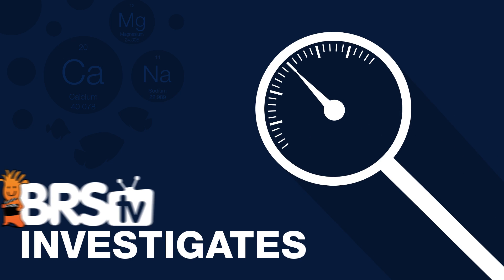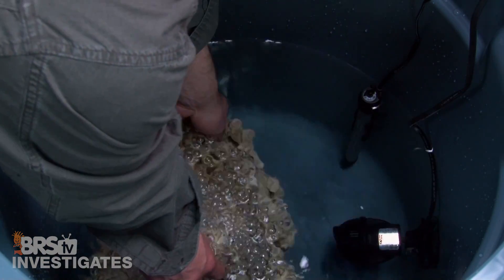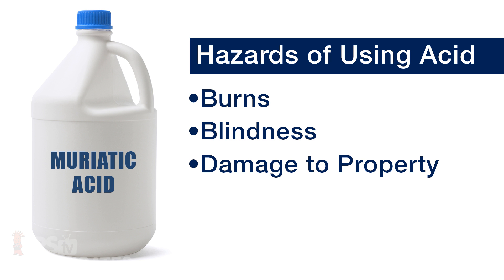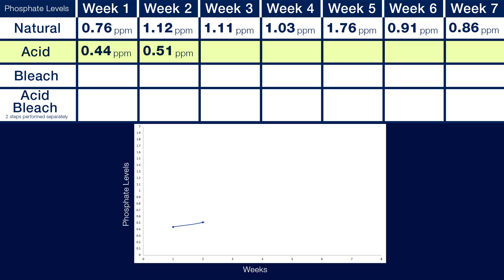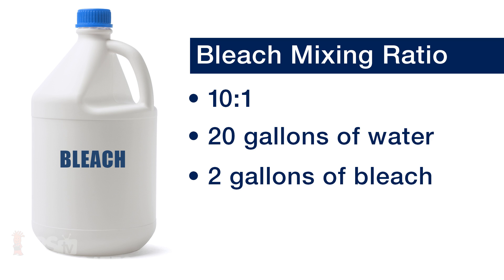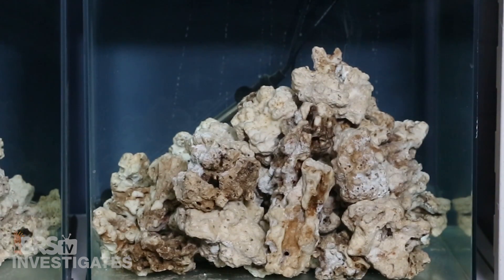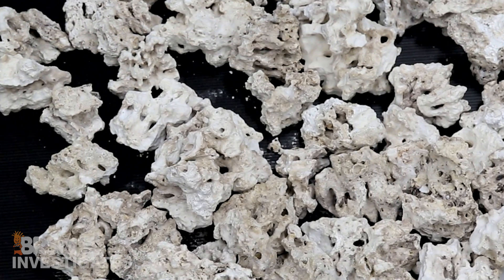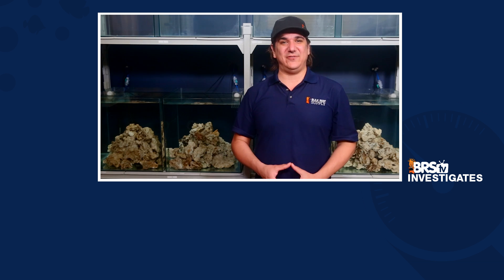What's the most effective rock curing method? | BRStv Investigates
Natural method, bleach, acid or a combination of these; today on BRStv Investigates we test which is the most effective at curing Pukani rock for use in your saltwater tank!

Are you looking to aquascape your new tank?

Today we finally release the highly anticipated results from our rock curing test! Over the past 8 weeks we've been testing Pukani rock that was cured using four popular methods. You may be surprised at the differences in nutrient levels that resulted!

Check it out and don't forget to jump over to our conversation thread on Reef2Reef.com after the show !